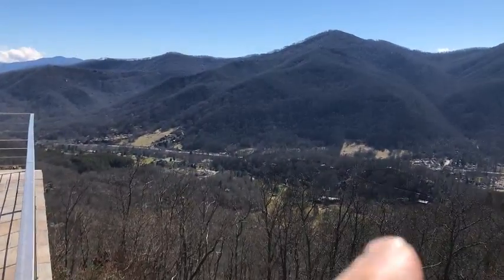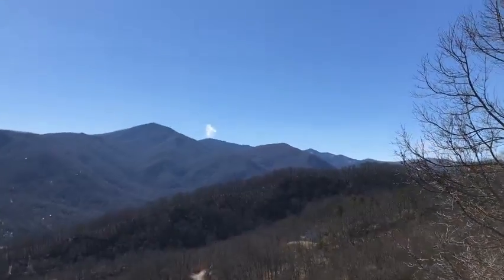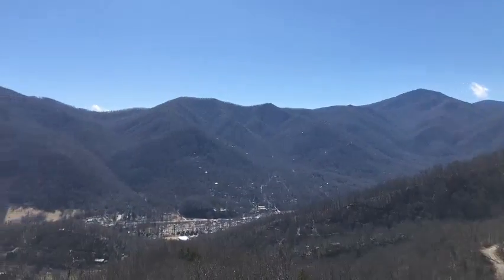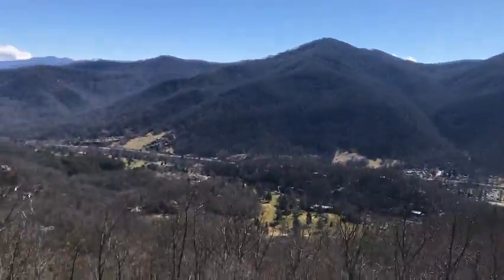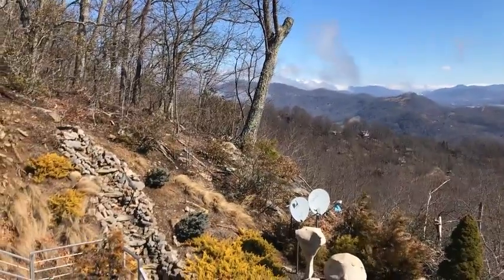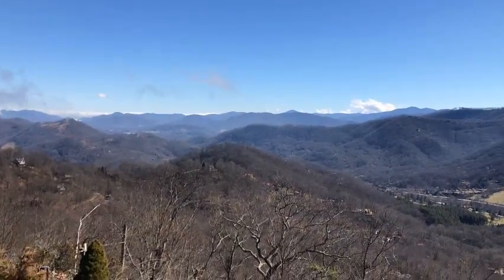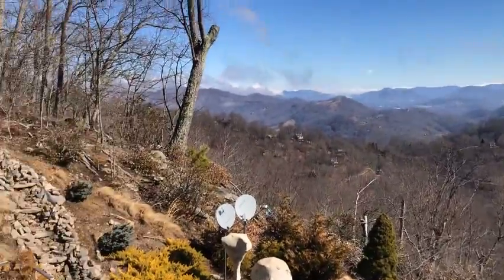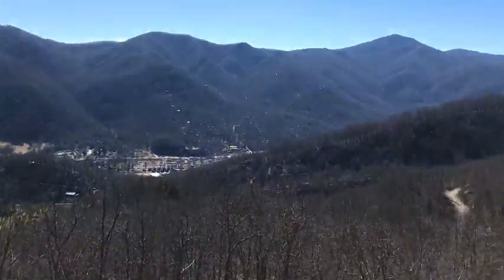1190 Laurel Ridge/ View Video